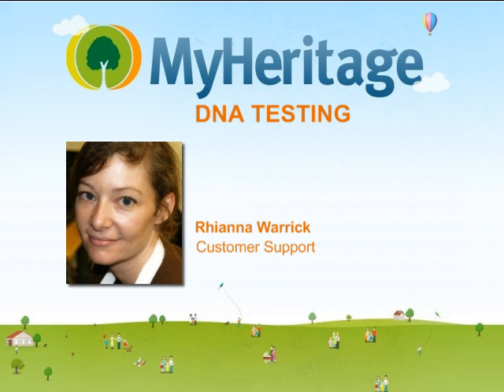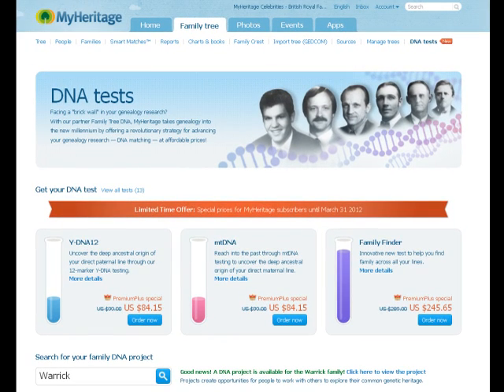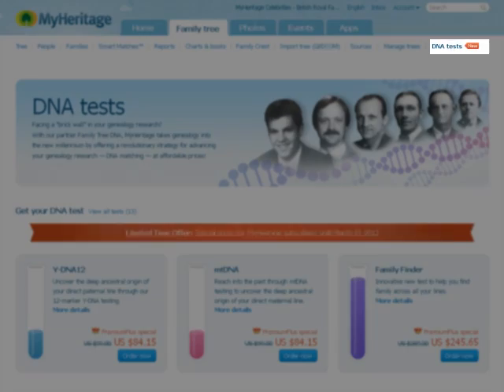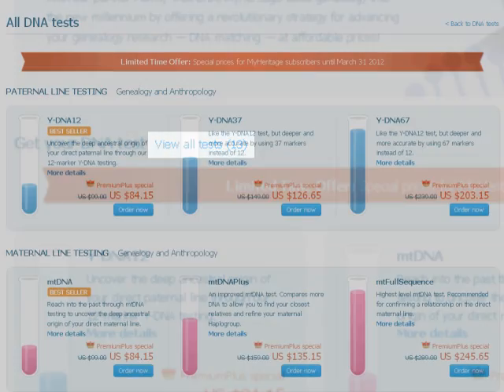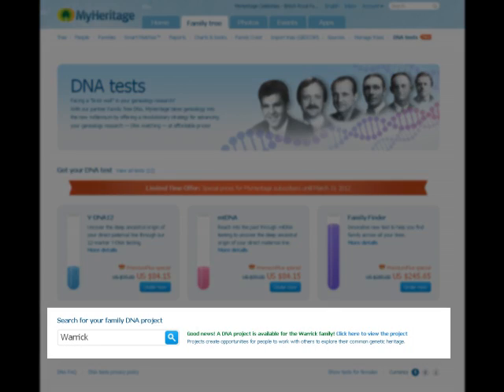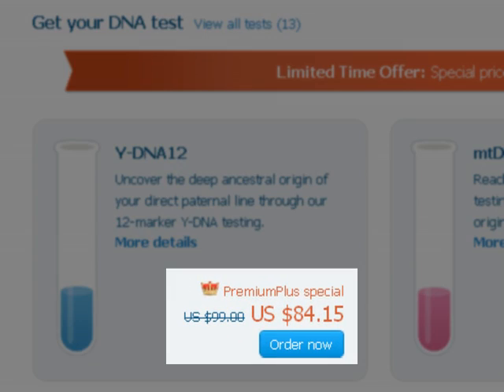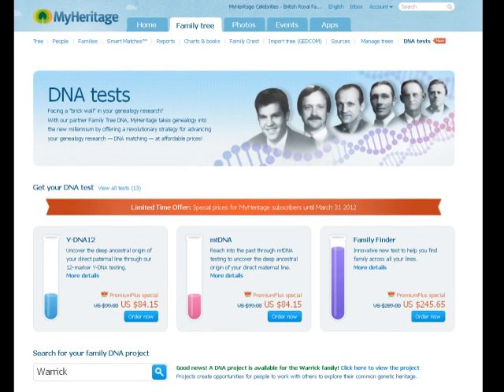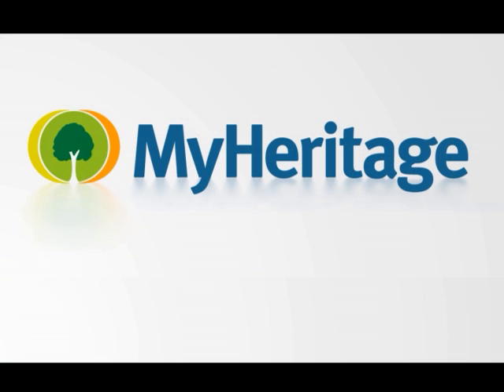MyHeritage DNA tests for genealogy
MyHeritage is proud to take genealogy to the new millennium by offering a revolutionary technology for advancing family history research — DNA testing — at affordable prices.

Your ancestors left clues to your family history in you and in other descendents, and you can unlock these clues by testing your DNA.

DNA tests are useful for identifying the deep ancestral origins of your direct paternal line (Y-DNA), your direct maternal line (mtDNA), finding relatives across all lines via autosomal DNA (Family Finder) and producing a percentage breakdown of your ethnic roots.

MyHeritage is introducing today a wide range of DNA tests to meet different research objectives and budgets. For an introductory period, all prices are discounted for MyHeritage subscribers, starting as low as $84.